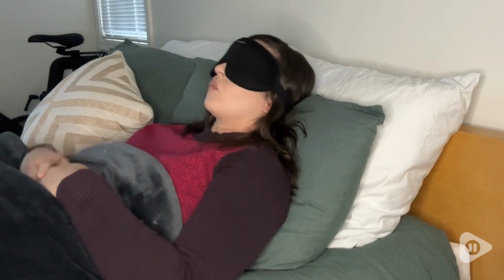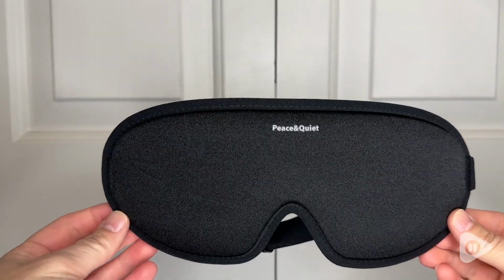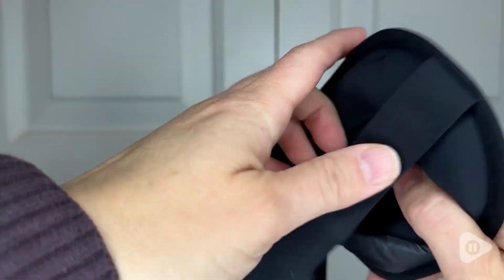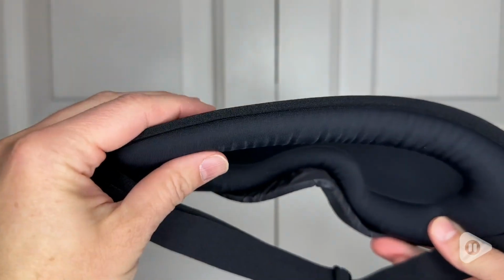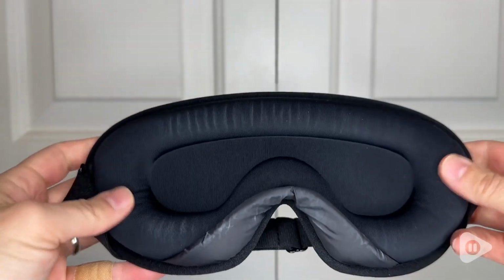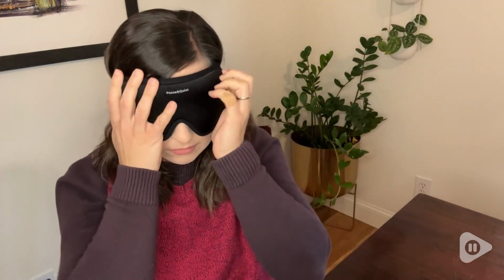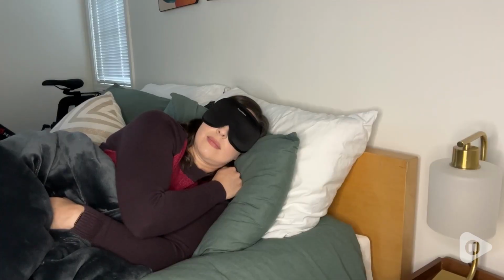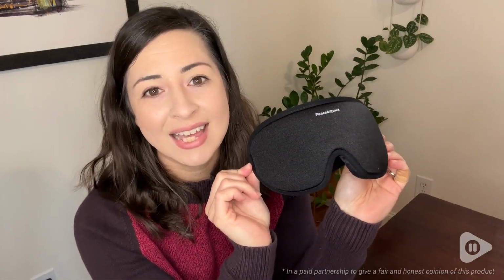PQ Sleep Mask for Side Sleepers | Our Point Of View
PQ Sleep Mask for Side Sleepers

(Commissionable Links)
Check Our New Website For Amazing Deals!

ELITE COMFORT FOR DAY-TO-DAY USE - If you’re one of those people who can’t sleep in less-than-optimal settings, such as during the day, or you simply want to avoid any light during the night, the PQ Sleeping Mask will help you doze off in minutes in complete comfort, wherever you are
0 PRESSURE ON EYES - The PQ Sleeping Mask comes with soft memory foam padding that has deep and wide eye pockets, which enables free eye movement without any pressure. The mask is also fairly lightweight, so it shouldn’t cause any creases around the corners of your eyes or leave any marks
100% LIGHT BLOCKING - With PQ Sleeping Mask, you don’t have to worry about the tiniest ray of light bothering you. Anatomically shaped padding and nose bridge will ensure that you dive into complete darkness and have a great sleep as soon as you take the mask on
ANATOMICALLY SHAPED 3D CONTOUR - This mask for sleeping is designed to conform to fit your face perfectly. With soft padding and a comfy nose bridge, you will forget you’re even wearing a mask
MEMORY FOAM PADDING - Our delicate memory foam padding offers comfortable cushioning and blocks out more light than similar masks without the padding
ADJUSTABLE BUCKLE STRAP - PQ Mask for Sleeping has a fits-all design and can accommodate most people regardless of their facial structure, fastening securely. Our sleep mask will become your best friend during long flights, naps, travels, after a work shift, or any time you need some good sleep
DEDICATED 24/7 CUSTOMER SUPPORT - We work 24/7 to make sure all of your questions are answered, your PQ sleeping mask fits you perfectly, and you’re satisfied with your purchase.